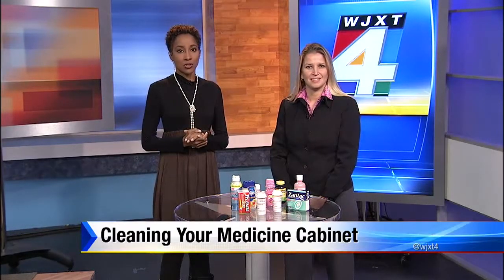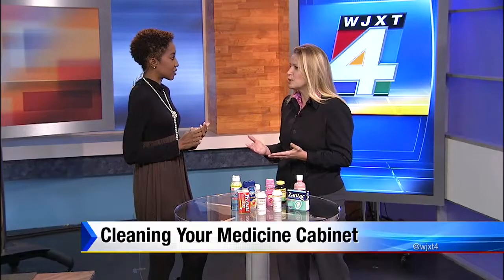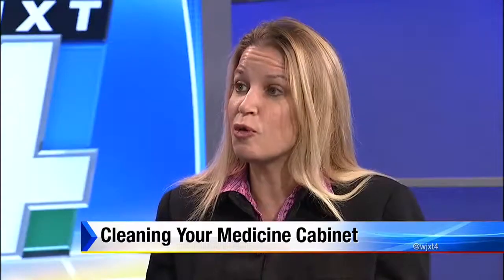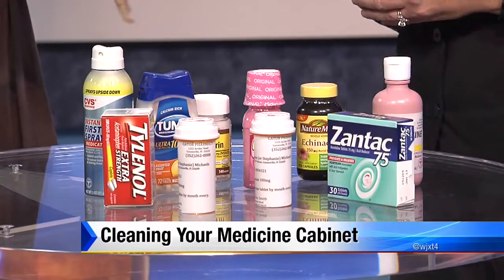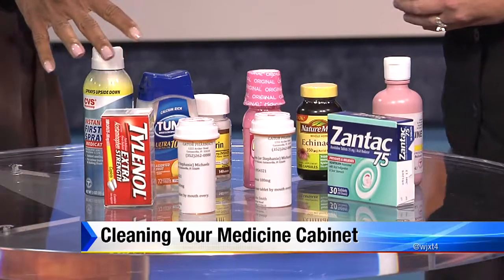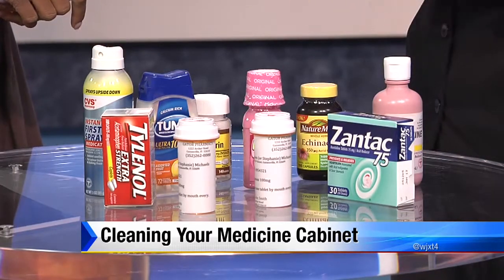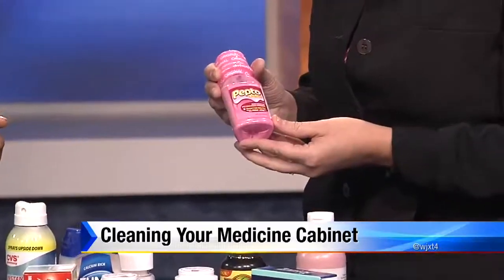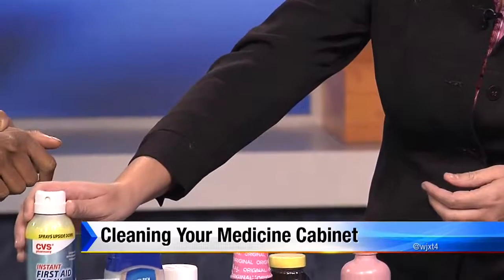Cleaning your medicine cabinet (part 1)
Clinical Professor Dr. Carol Motycka at the University of North Florida explains how to deep clean your cabinet of expired medications.